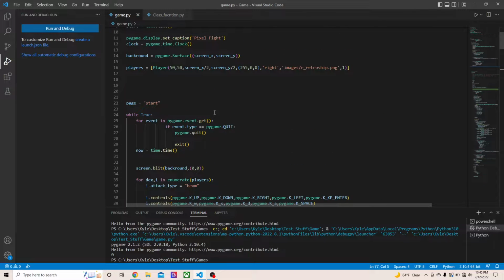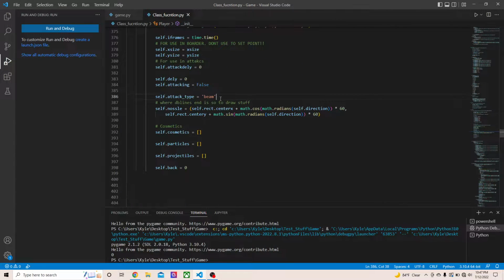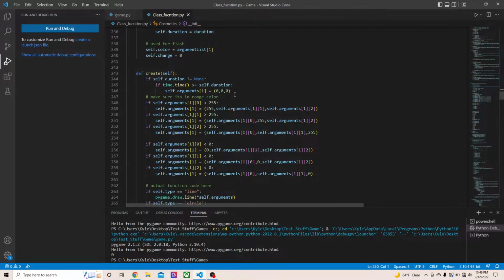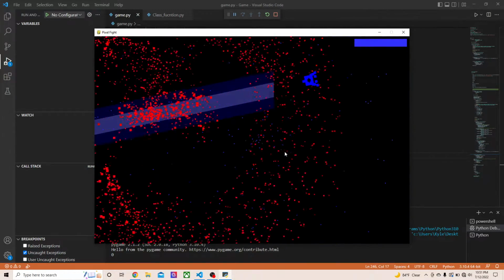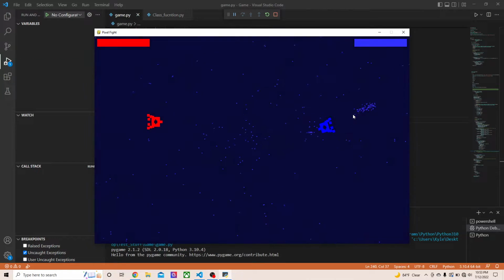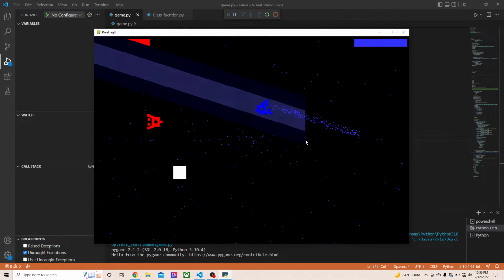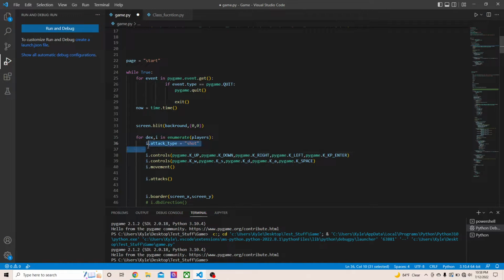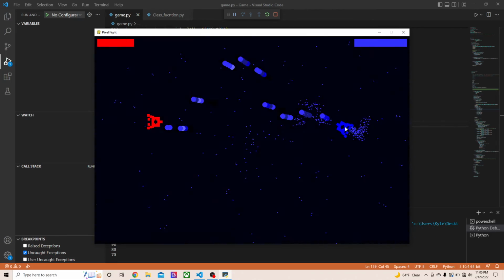Kyle Bezden from SCADA Skills - Showing a Python Project he completed.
One of our team members, Kyle Bezden, recently completed his Python training. In this video he shows a recent game he created with his new found skills!